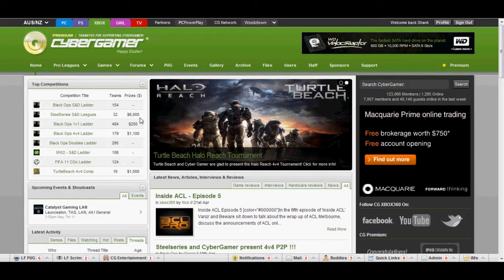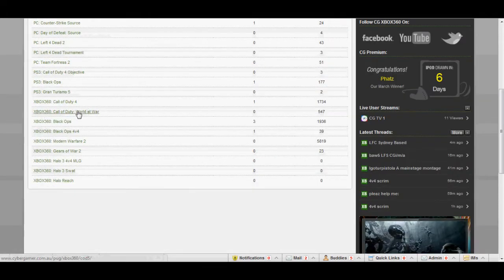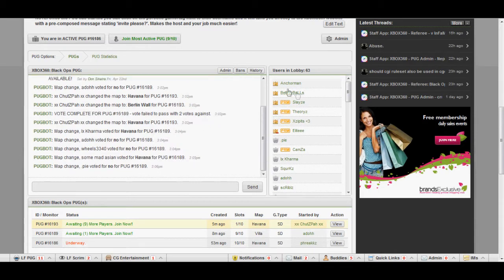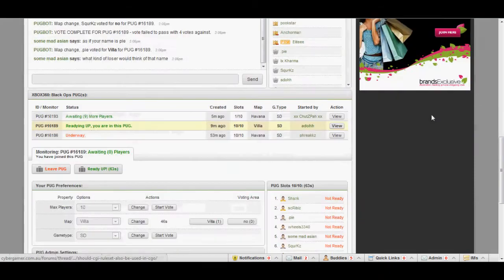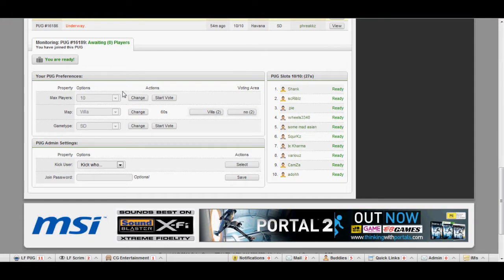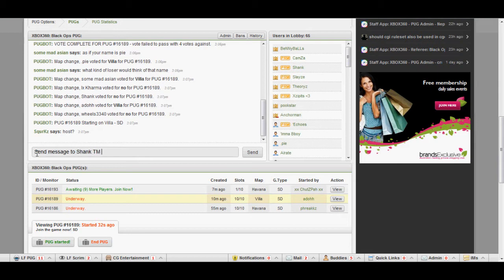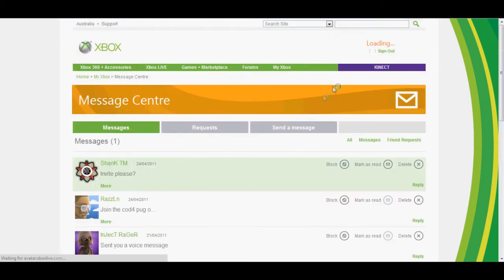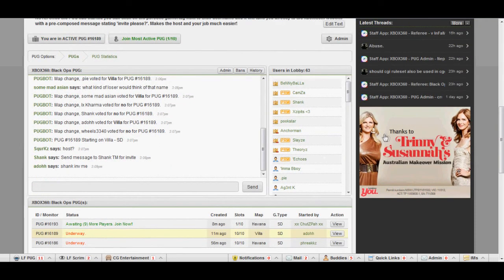How to join PUG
Video Tutorial
*How To Join Cybergamer PUG*

In this video you will see how to join a Cybergamer Pick up game (PUG for Short)